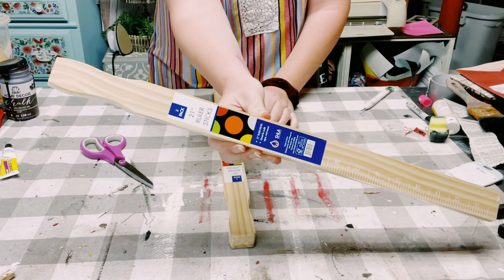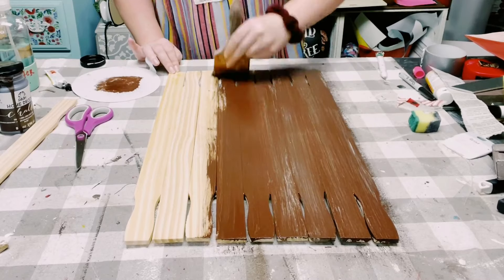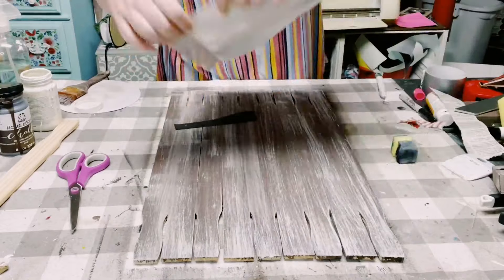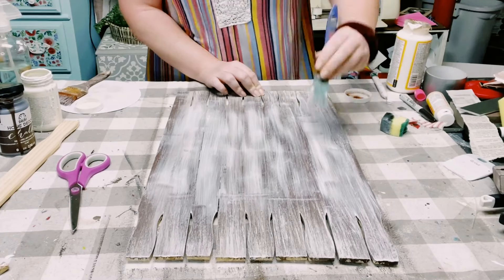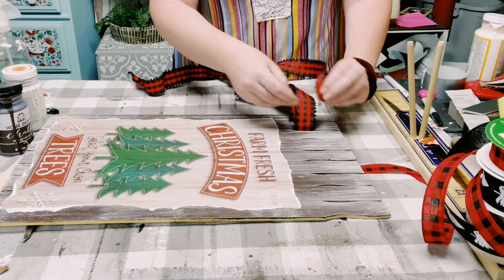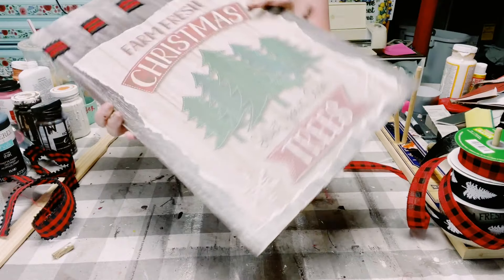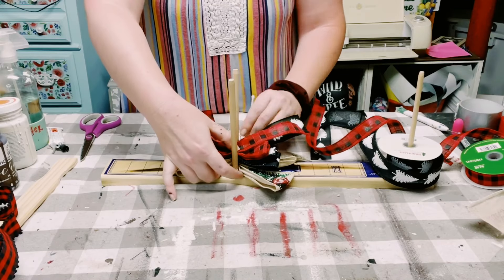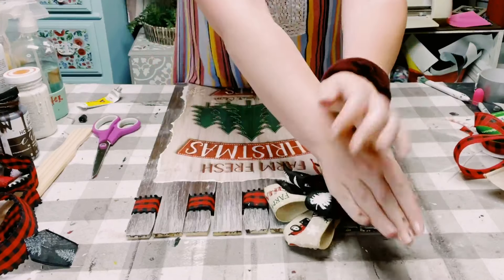Amazing what you can do with paint stir sticks and a gift bag!